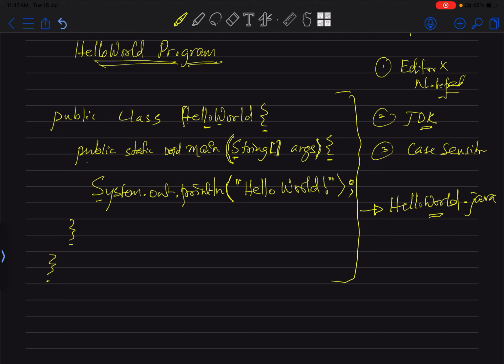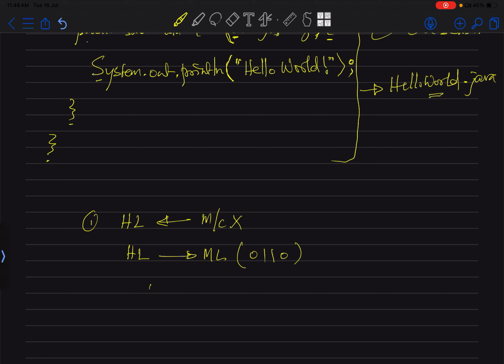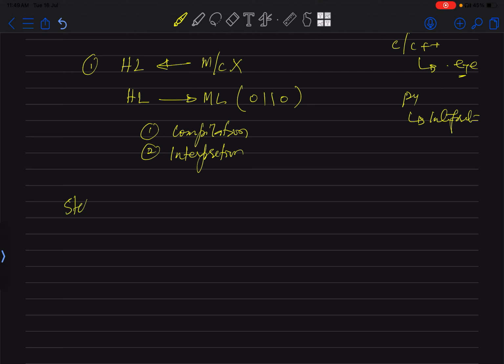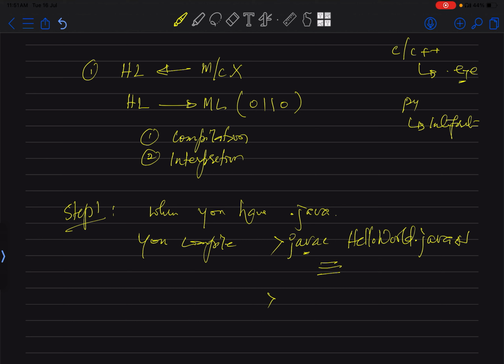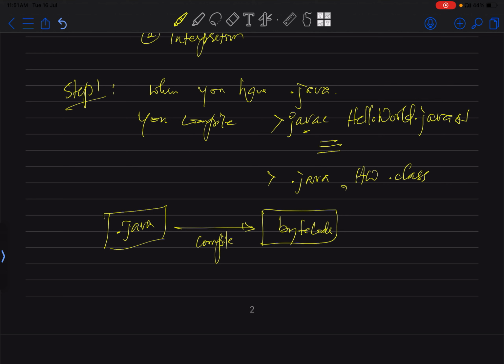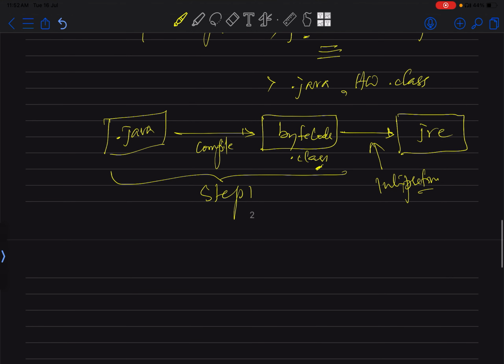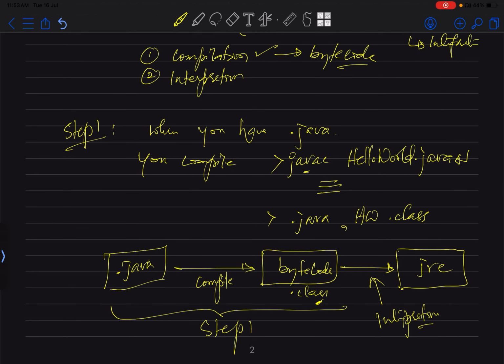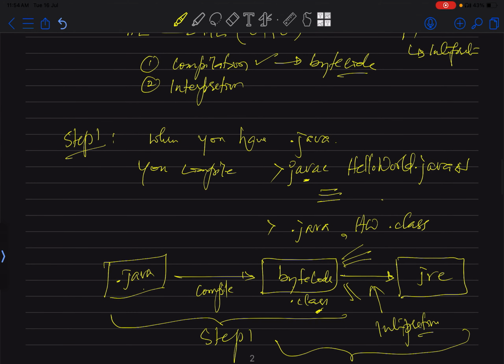Day 1 - V8 Compilation Explained